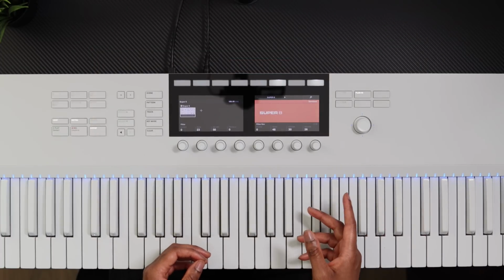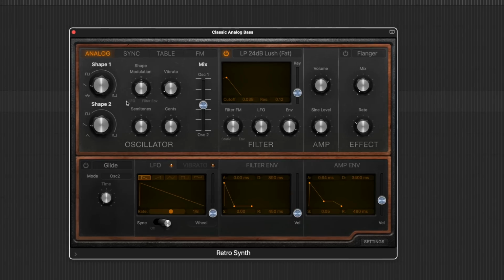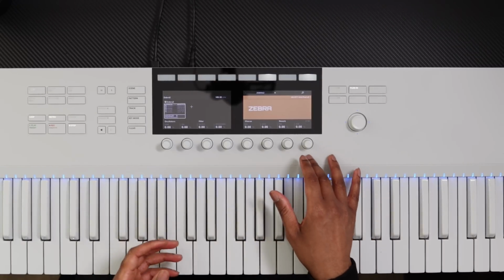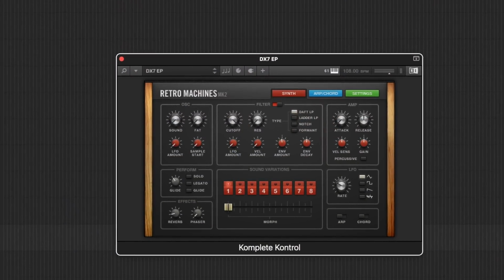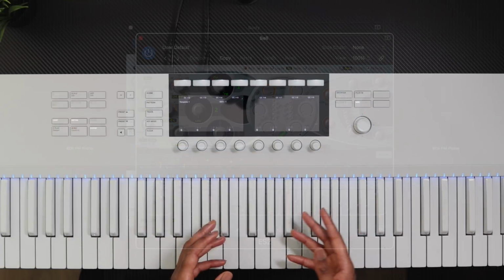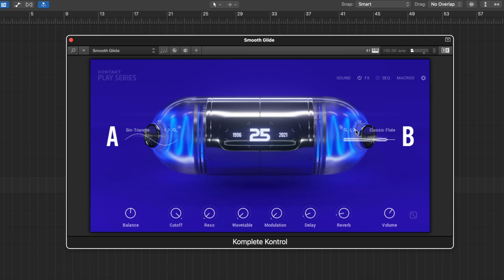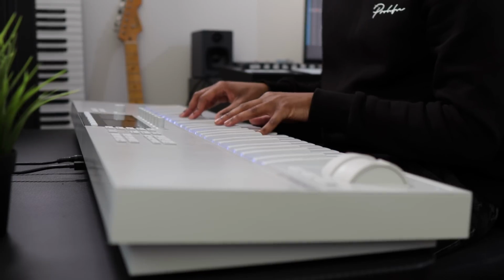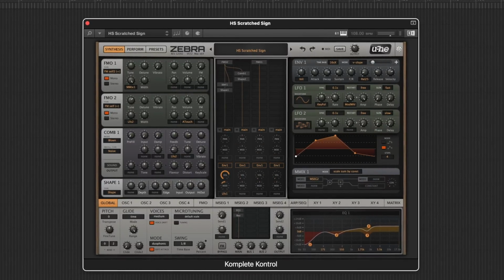The BEST rnb synth sounds and where to find them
Links to all sounds available below.

0:00 Intro

Sound selection is king, even before mixing in my eyes. As they say, you cannot polish a turd. So grab a beverage, sit back and enjoy these demos of my favourite synth sounds for R&B production.

FEATURED PLUGINS/SAMPLE LIBRARIES

01:07 Synth Basses

03:27 Synth Keys

06:15 Synth Pads

09:04 Synth Leads

MY PRODUCTS

SAMPLES

KEYBOARDS & CONTROLLERS

HEADPHONES

CONNECT